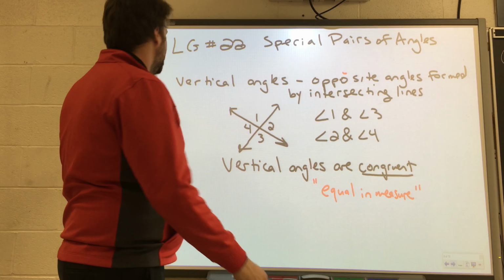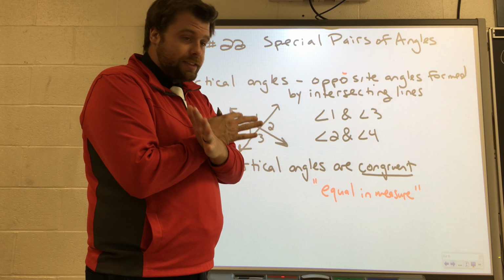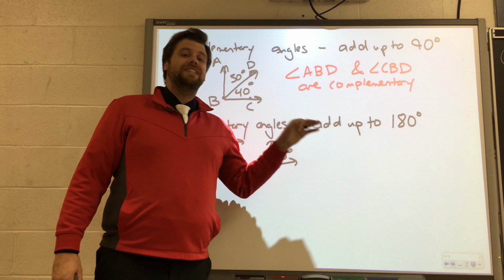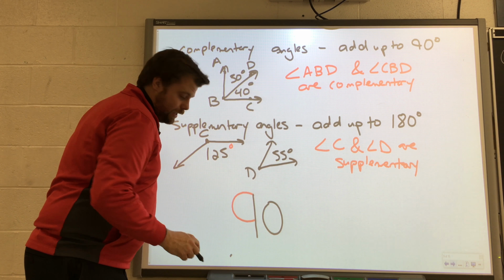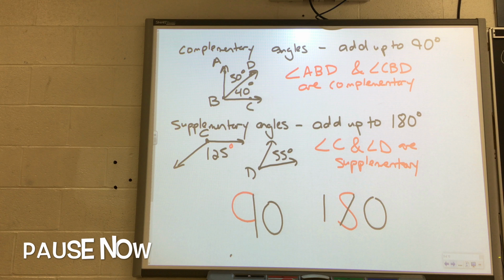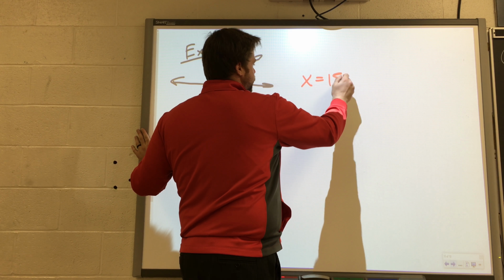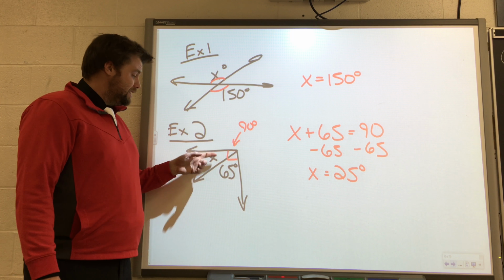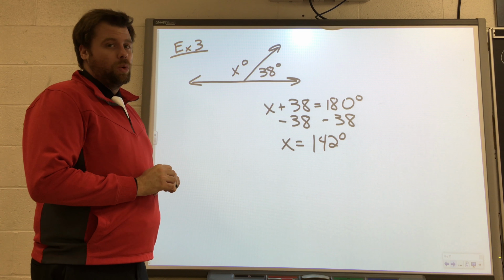LG # 22 Special Pairs of Angles